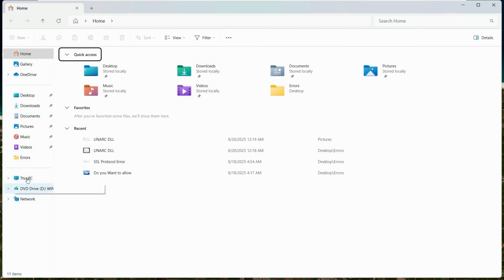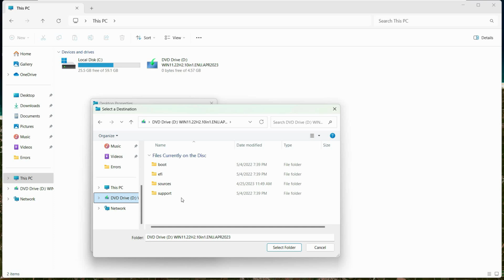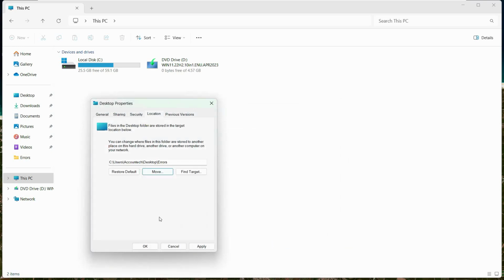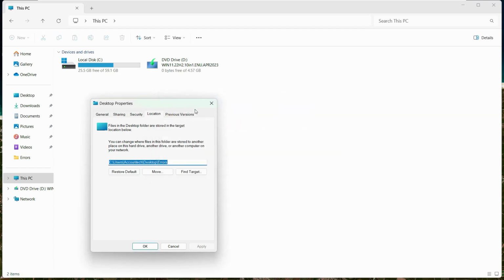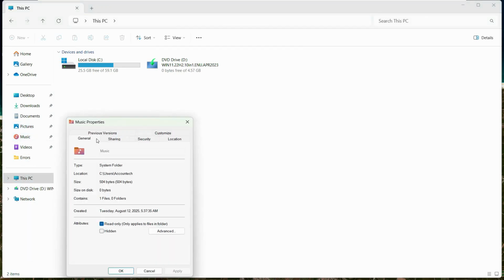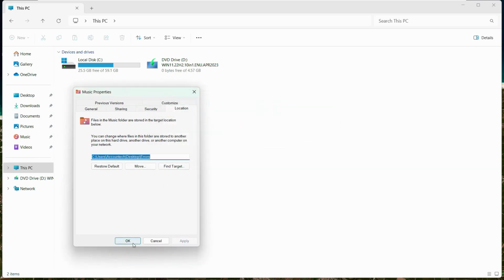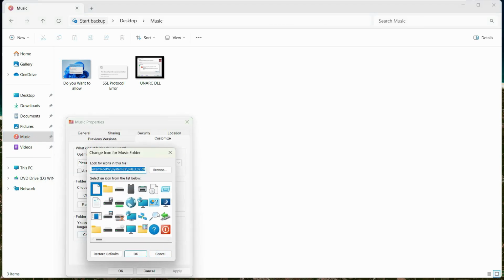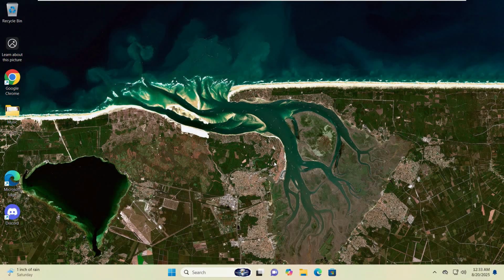How to Change Location of Documents, Downloads, and Desktop in Windows 11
Learn how to change the location of Documents, Downloads, and Desktop folders in Windows 11 with this step-by-step tutorial. If your system drive is running out of space or you want to move user folders to another drive, this guide will show you the exact method to safely relocate them.

What you’ll learn in this video:

How to move Documents, Downloads, and Desktop folders to another drive in Windows 11

Step-by-step method to change default folder location in Windows

How to free up C drive space by relocating user files

How to restore folder location back to default if needed

Tips to manage Windows 11 storage efficiently